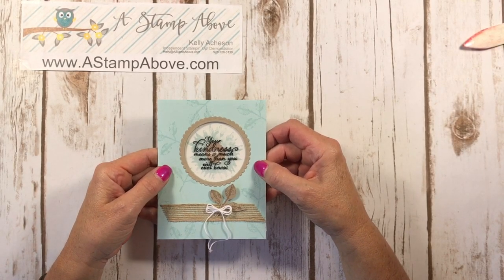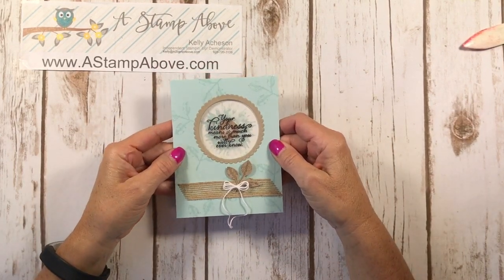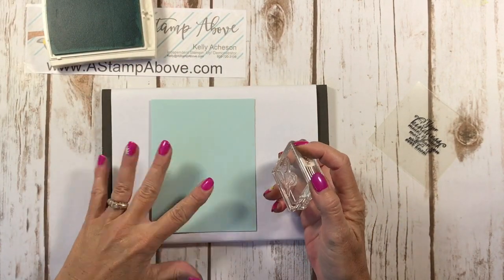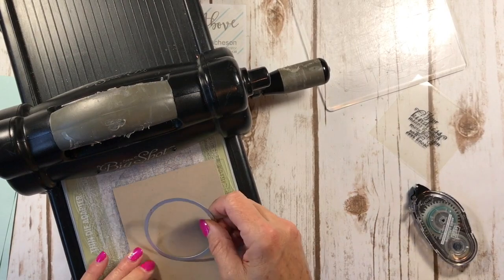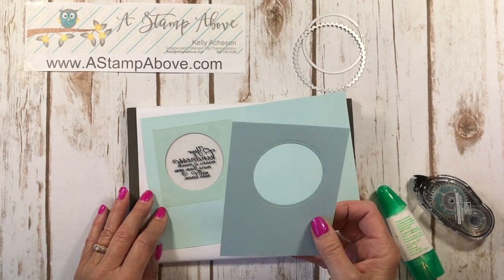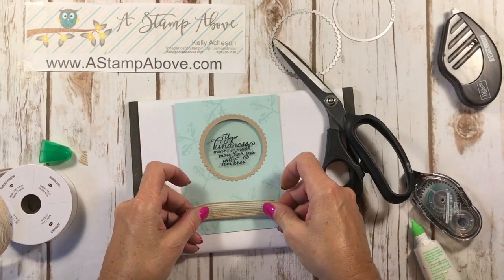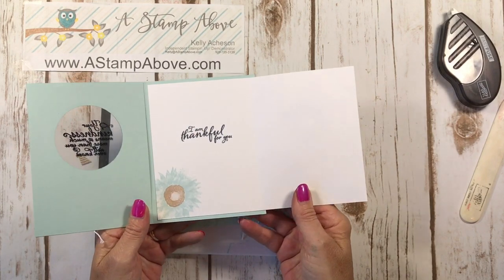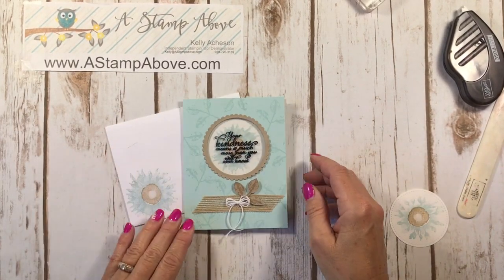50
Video #2 in a series all about WINDOW SHEETS - super fun ways to use them! You'll find all the details for this one on my blog here: